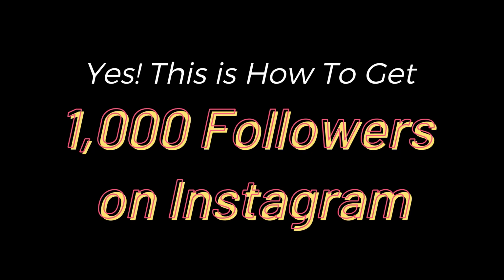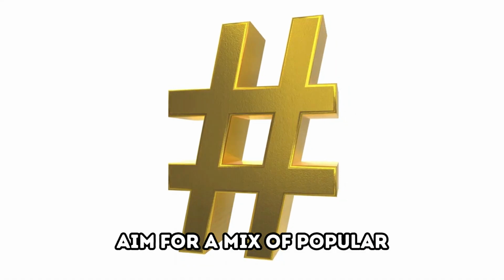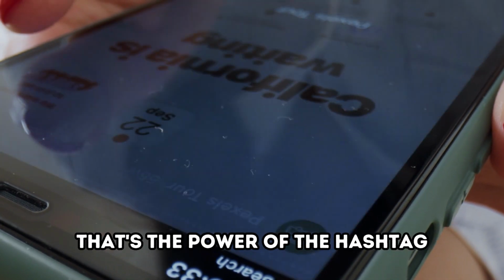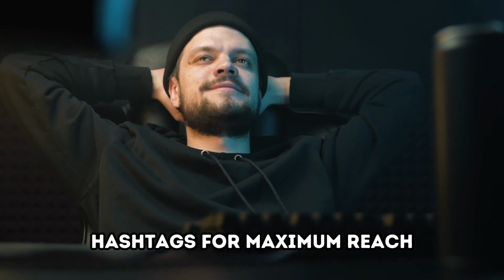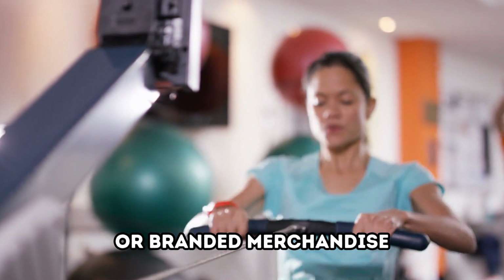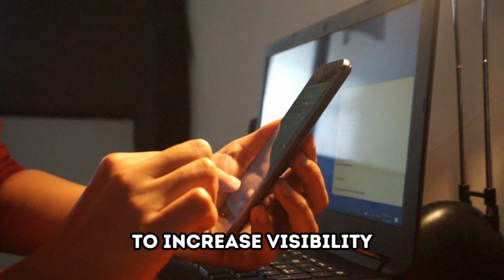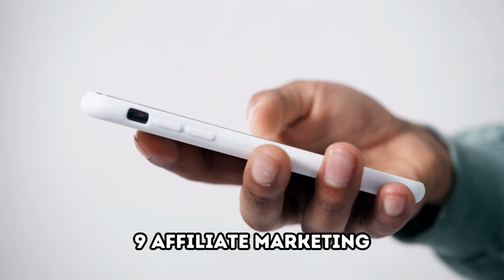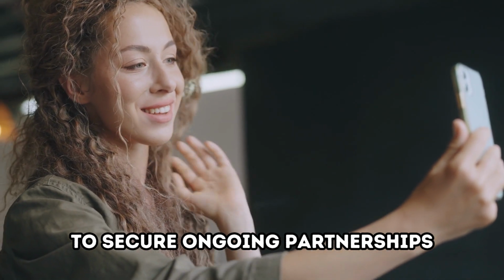How To Get 1,000 Followers on Instagram With Hashtag Strategy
In this video, we'll show you how to grow on Instagram and get your first 1,000 followers using an effective hashtag strategy. Whether you're a content creator or building your personal brand, mastering Instagram hashtags is crucial for increasing your reach and engagement.

We’ll cover:

How to use hashtags on IG for optimal results.
Tips for leveraging the Instagram algorithm to go viral.
Proven techniques from a short form content agency to boost your follower count.
Strategies for Instagram marketing and Instagram SEO to ensure your content is discoverable.
Plus, we'll delve into how you can turn your Instagram growth into a revenue stream:

How to make money fast on Instagram.
Effective ways to make money online through brand deals and promotions.
Tips on how can I earn money online using Instagram.
Guidance on how to collaborate on Instagram with other influencers and brands to expand your reach.
Don't miss out on our expert advice and step-by-step guide to transform your Instagram game. Whether you're looking to grow your account, improve your Instagram advertising, or learn how to go viral on Instagram, this video has got you covered!